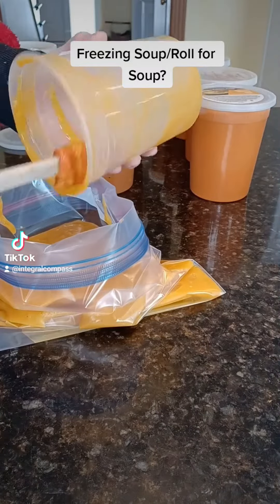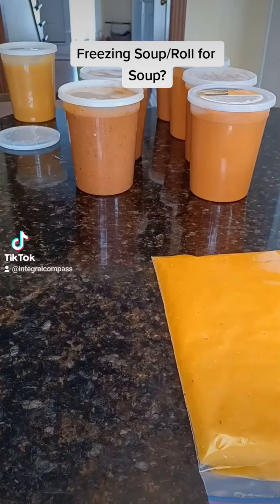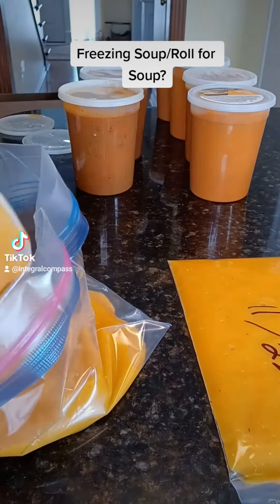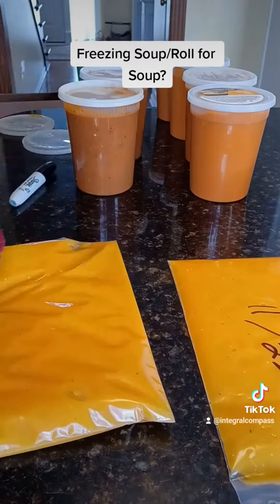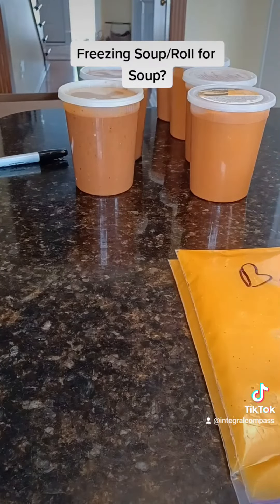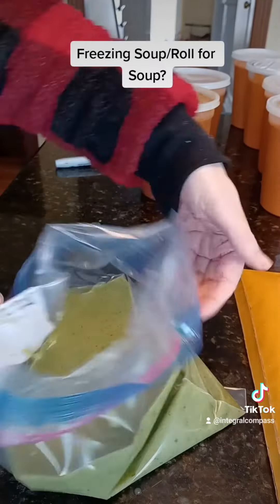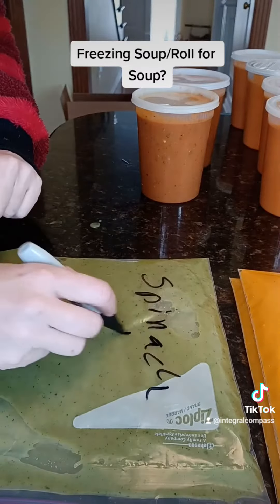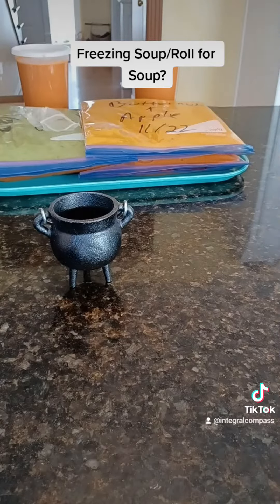freezing soup possible roll for soup